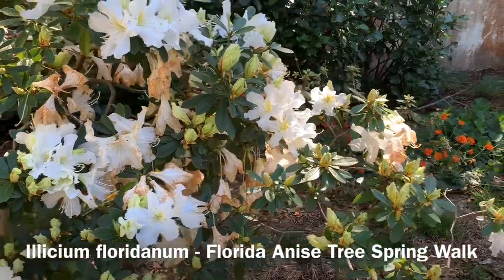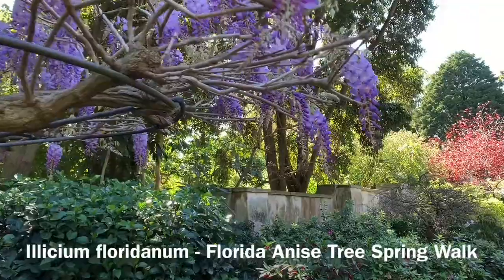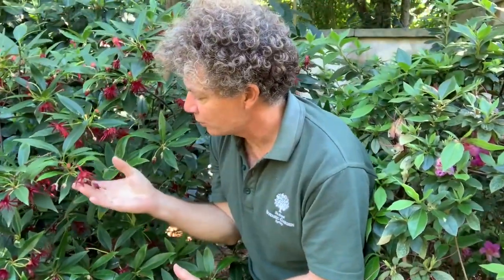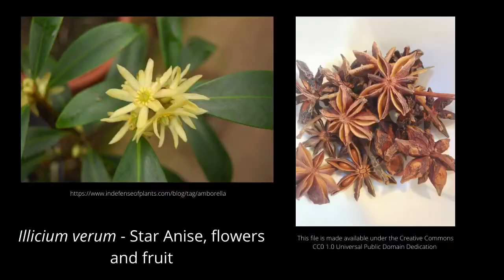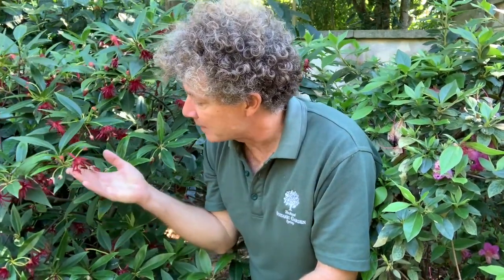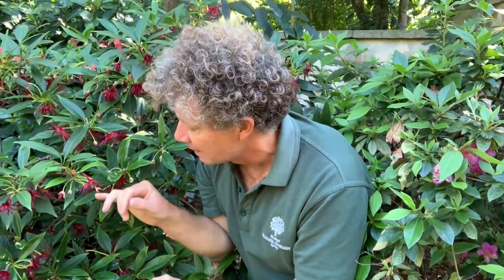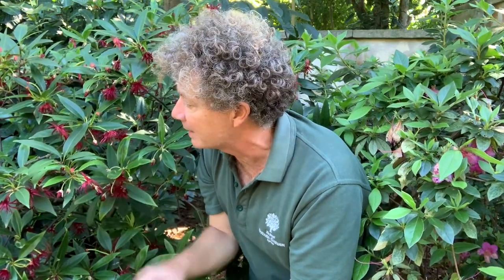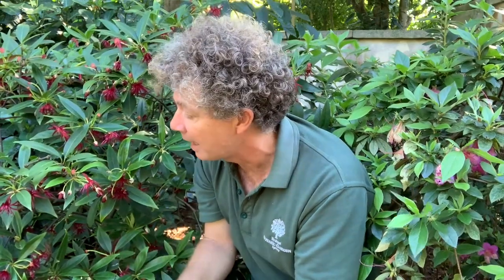Illicium floridanum (Florida Anise Tree) | Must see September 2021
This attractive shrub with unusual dark red flowers loves shady locations
with moist to wet soils. It comes from the swamps of southern USA states,
Florida and Louisiana and montane forests of northern Mexico.